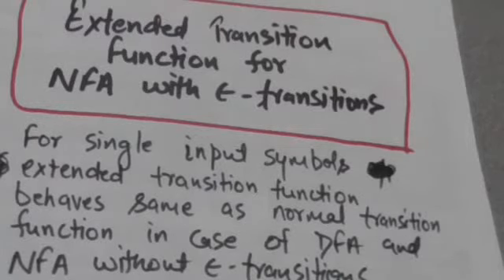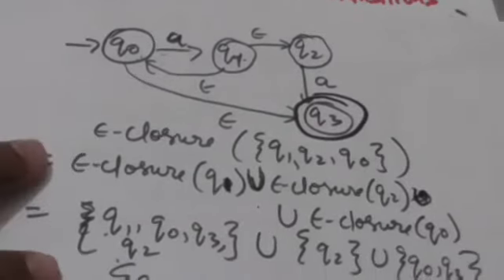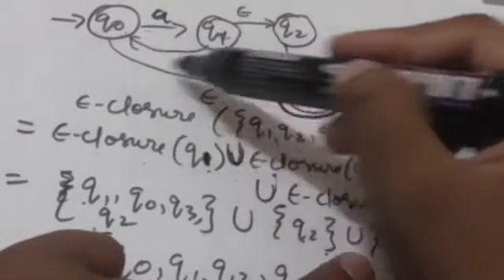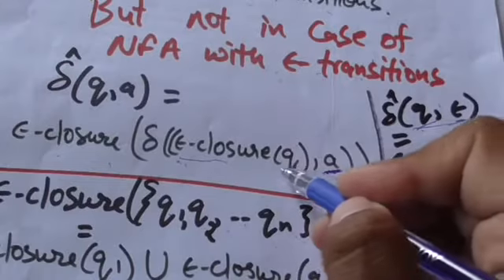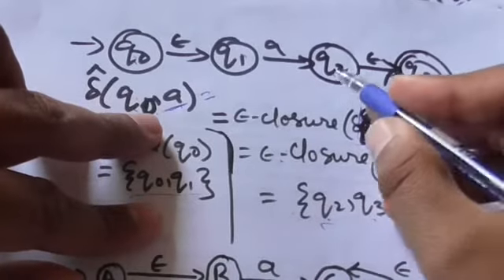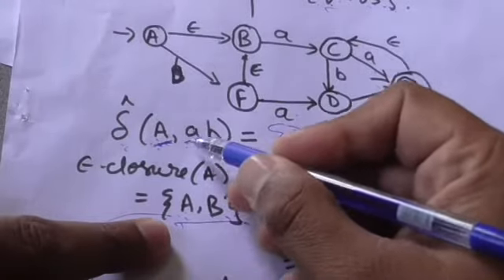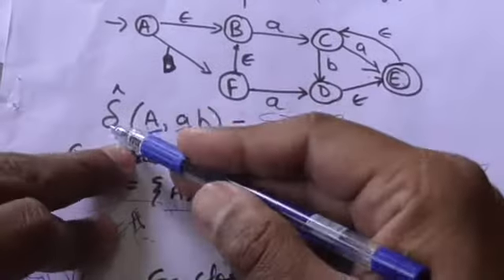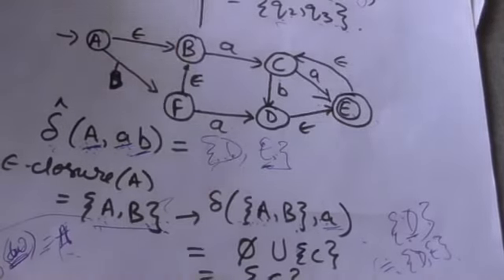8. EXTENDED TRANSITION FUNCTION OF NFA WITH e- TRANSITIONS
8. EXTENDED TRANSITION FUNCTION OF NFA WITH e- TRANSITIONS